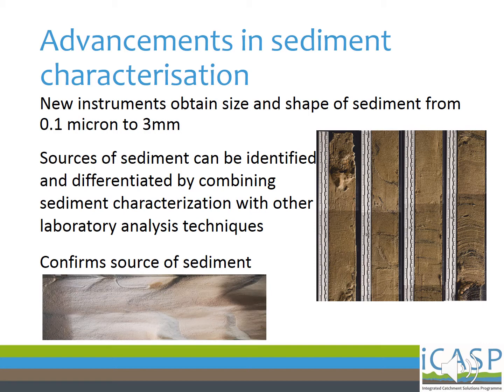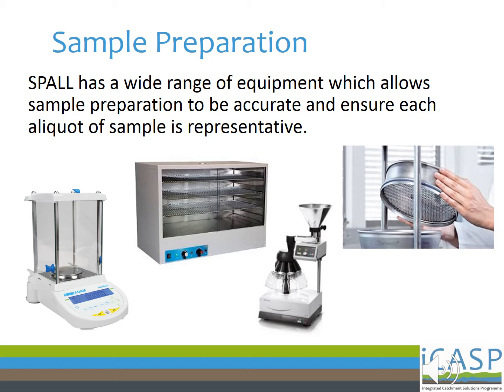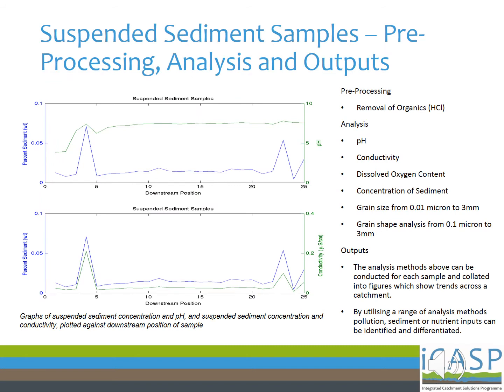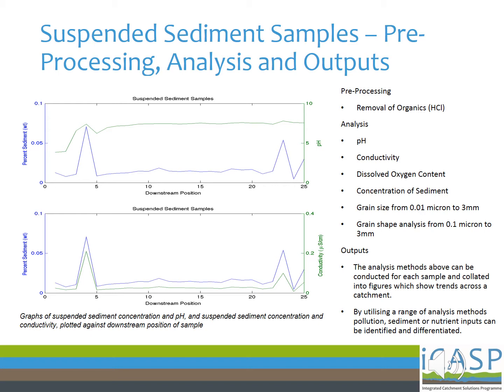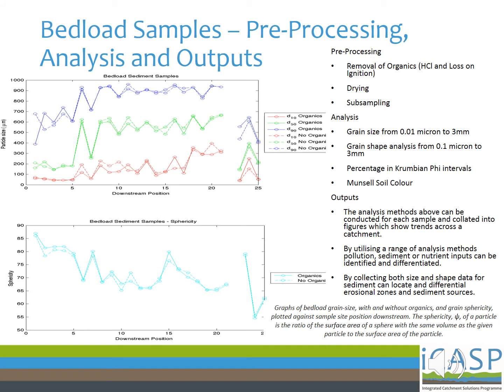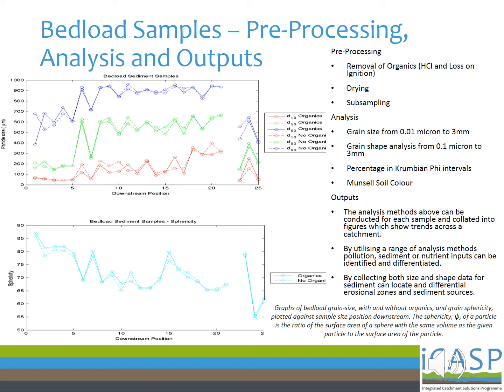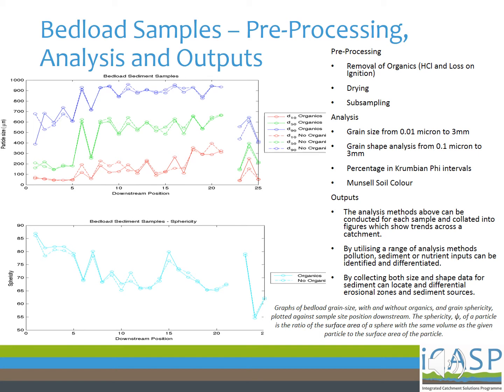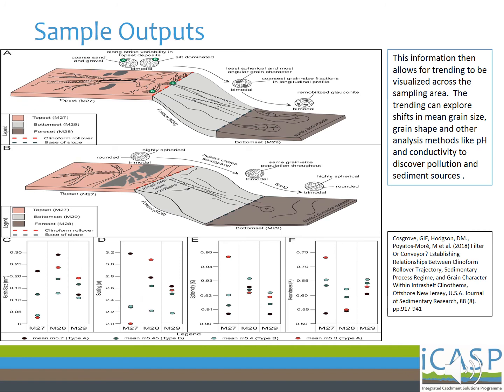Recent advances in sediment modelling SPALL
Video used in a co-design workshop to develop a project on sediments and particulates